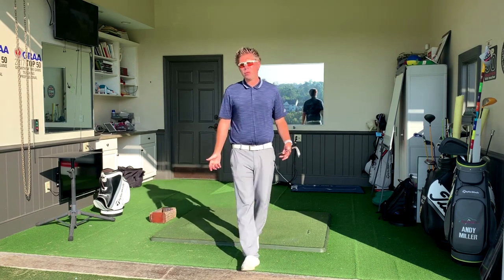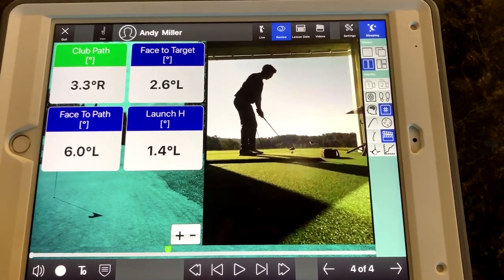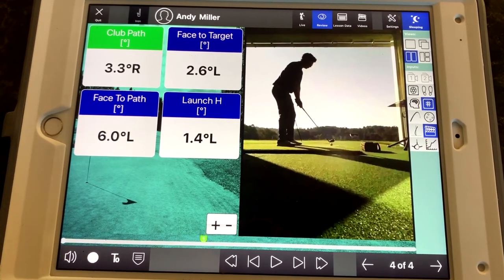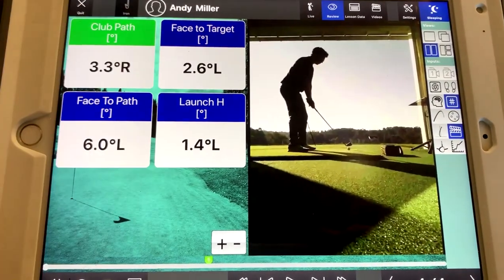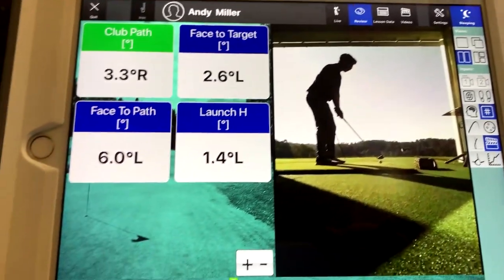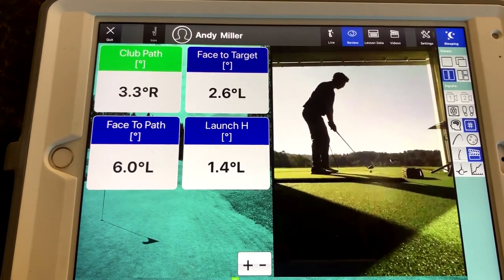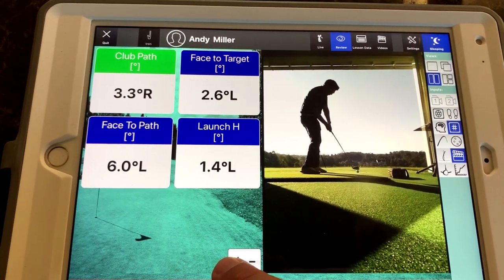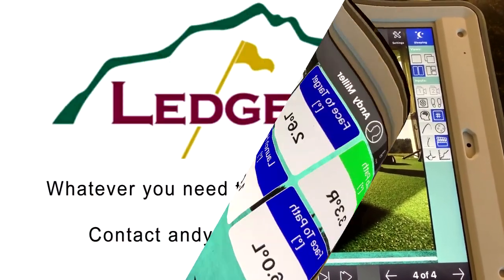Flightscope X3 in action!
Don't be intimidated by technology. It's here to help us!!!